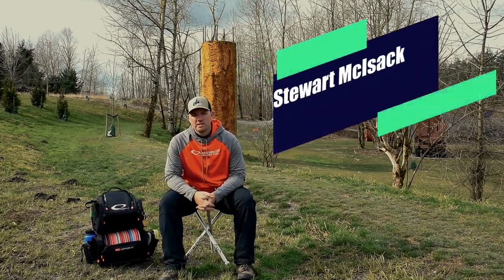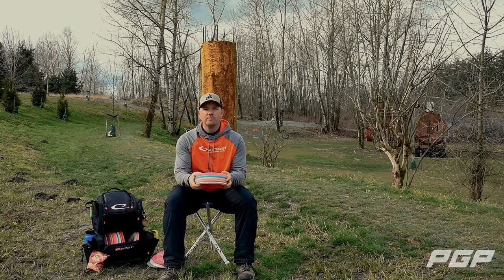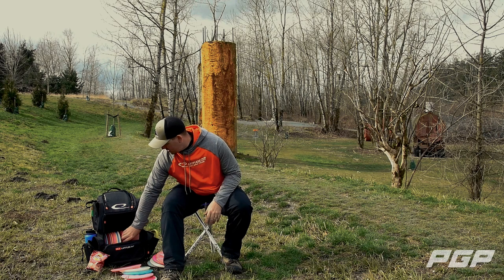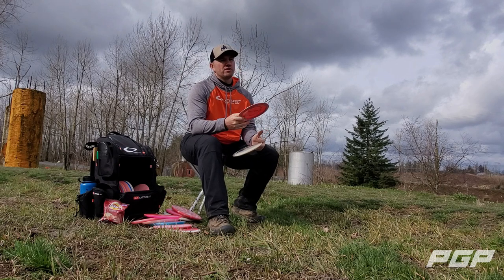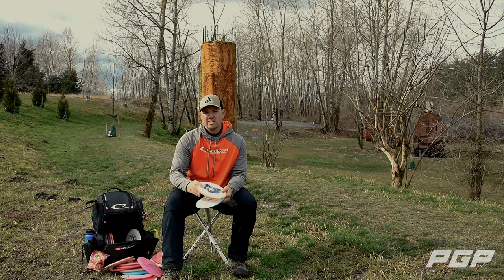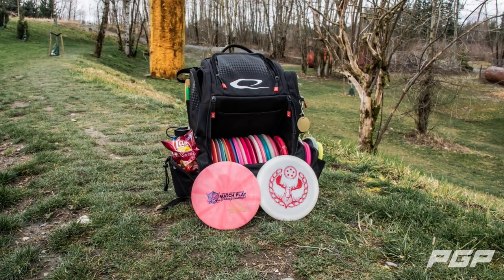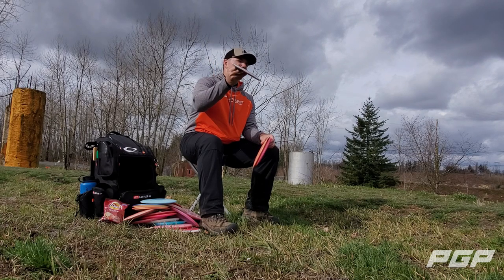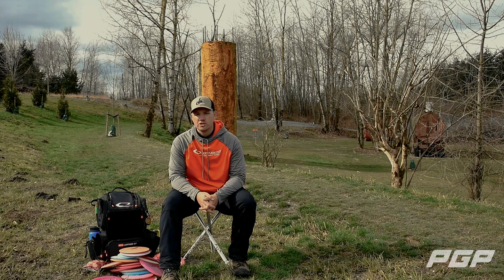In The Bag 2020 with Stewart McIsack - Team Latitude 64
In the Bag with Latitude 64 Team member, Stewart McIsack.